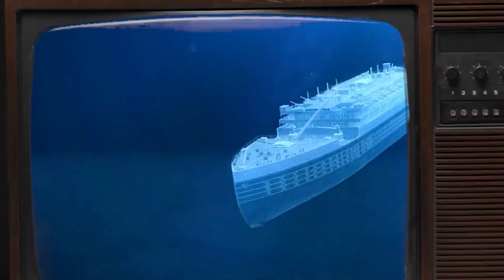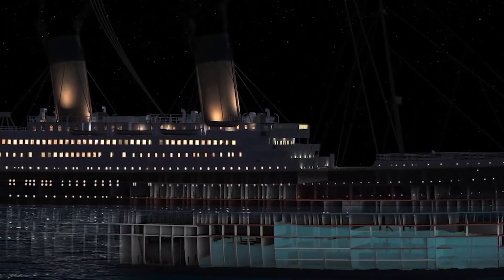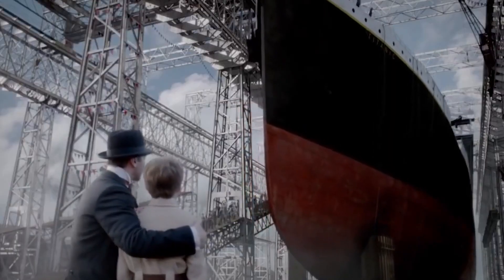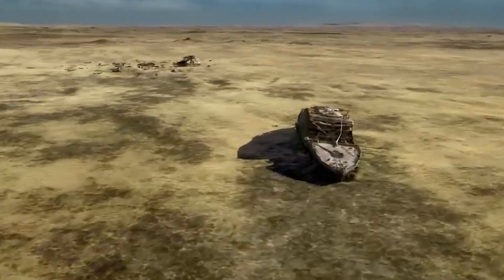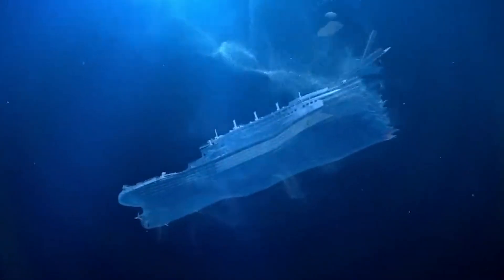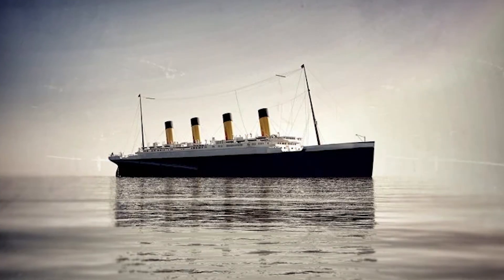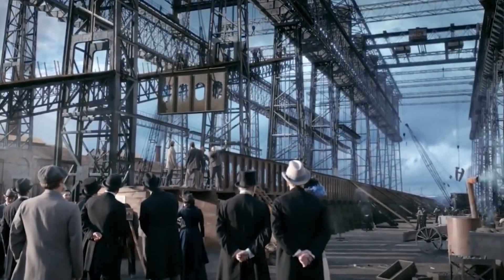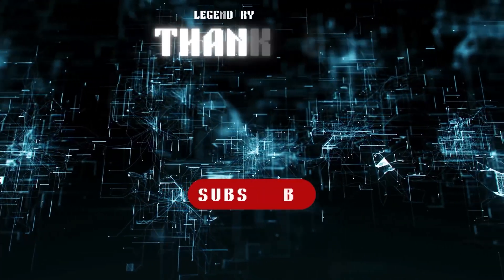The Secrets of The Titanic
In this video, we're going to explore the secrets of The Titanic. From its construction to its tragic sinking, we'll learn everything there is to know about this brightly-colored ship.

If you're interested in learning more about The Titanic, then this video is for you! We'll explore its history, its construction, and its mysterious sinking. By the end of this video, you'll have a better understanding of this famous ship and its legacy.